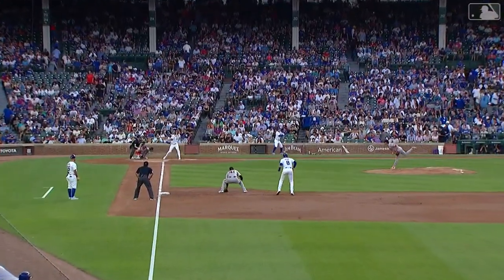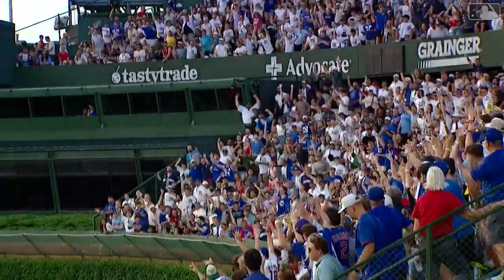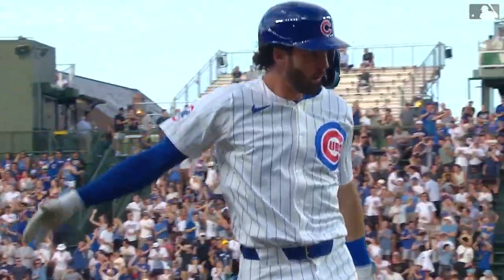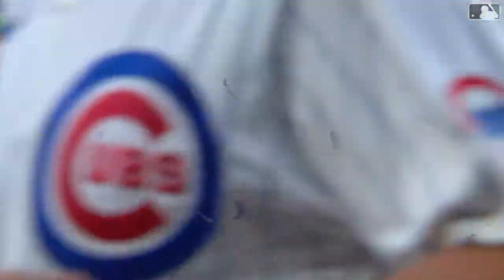Dansby Swanson's 2-Run Home Run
Swanson clubs a 2-run shot to right center